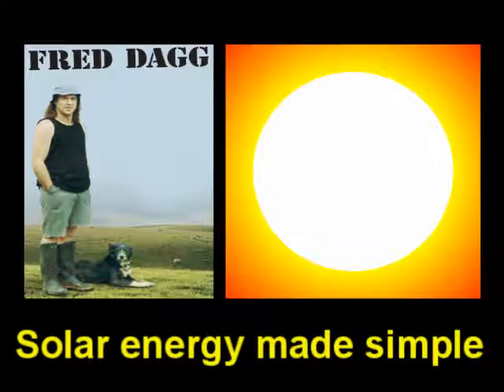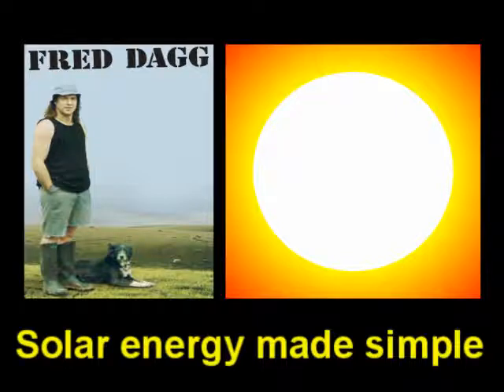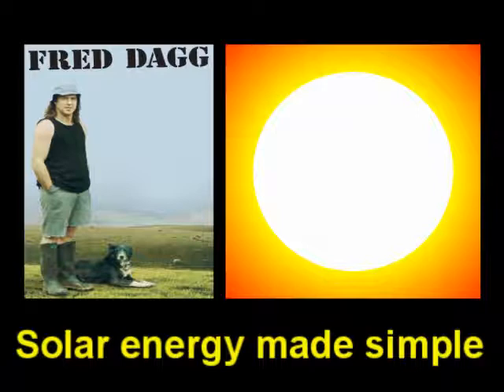Fred Dagg 10 - Solar Energy Made Simple (Audio)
Done by a very young John Clarke when in New Zealand where he was born. Fred tells us how easy it is to utilise solar energy.